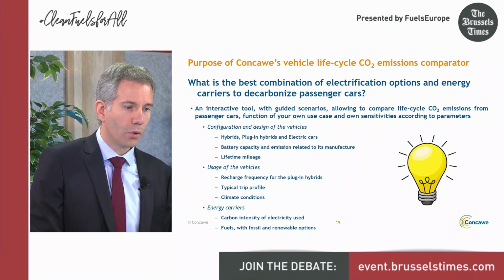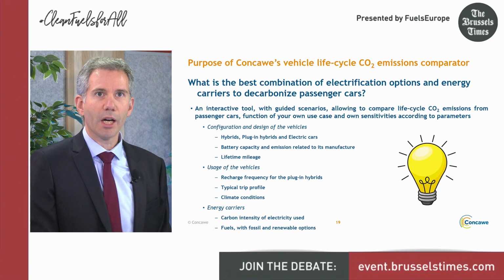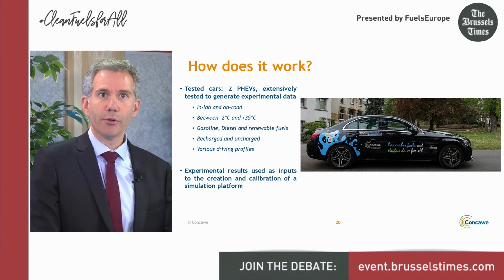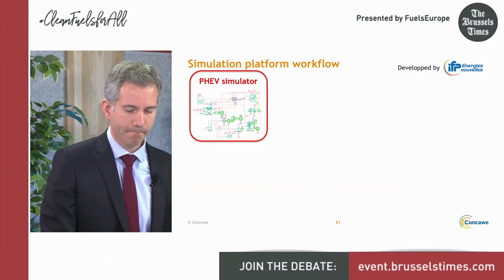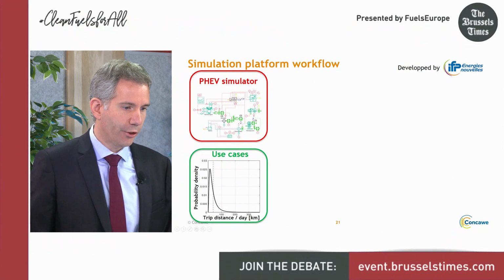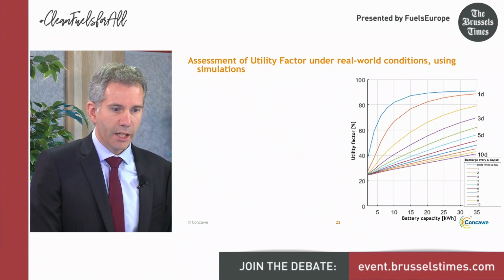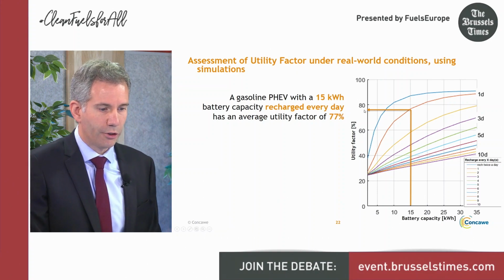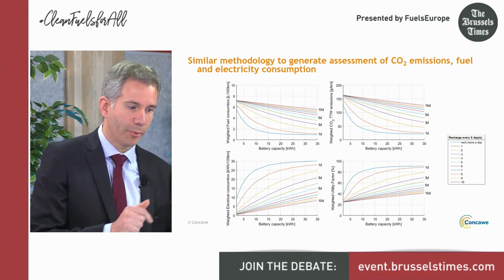Cars CO2 Comparator: The purpose of the tool and how it works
This video is part of the Car CO2 comparator developed by IFP Energies nouvelles for Concawe. This tool shows the life-cycle assessment of greenhouse gas emissions from passenger cars in real-world conditions and allows users to play with different parameters to design scenarios and compare the environmental performance to several powertrains.

Based on Concawe’s interactive tool, one can see that on a life-cycle basis, when comparing an plug-in hybrids or hybrids, fuelled with bio-based or synthetic low-carbon fuels, with a battery electric vehicles using green electricity, the CO2 emissions performances of the different powertrains are very similar, even in some cases the hybrid technology performs better.

In fact, a zero-emission vehicle is a fantasy, all technologies generate emissions, even though at very limited levels. The technical facts show that no technology should be excluded as they will collectively enable reaching our climate objectives.

Do you want to check yourself?

00:00 - Purpose of the tool
01:30 - How does the tool work?